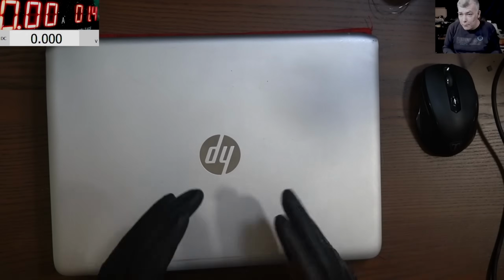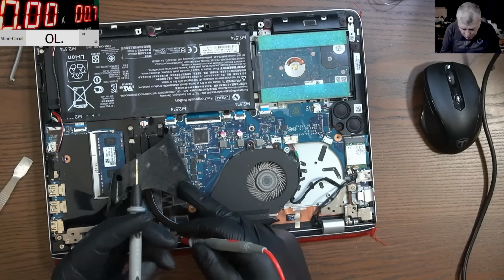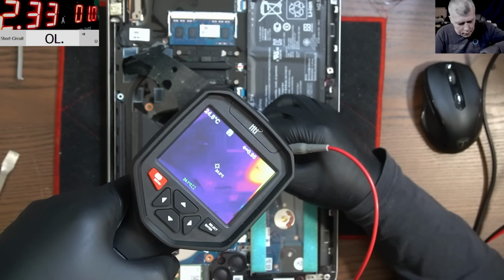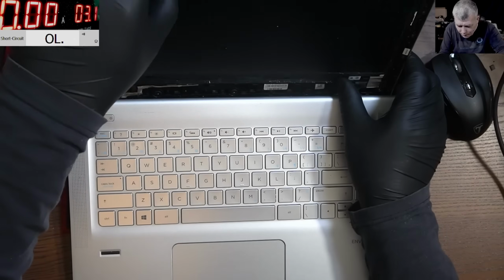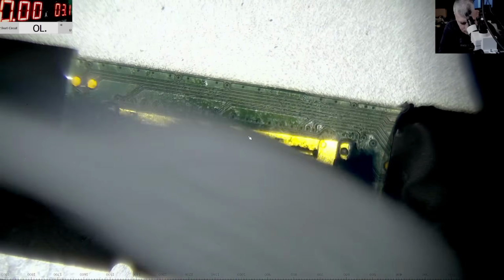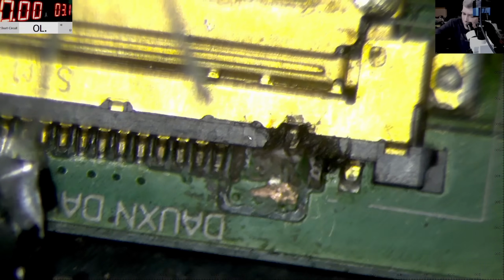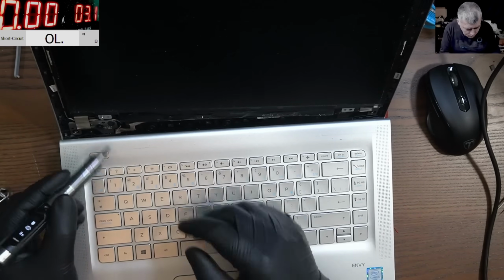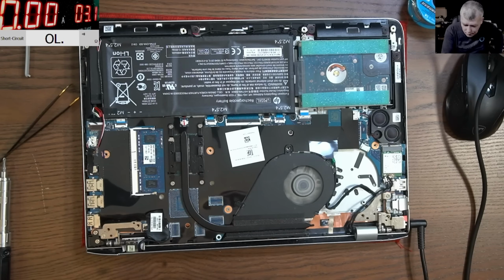Admit it, you will do this dodgy repair EXACTLY like me Hp 14-J157 laptop repair